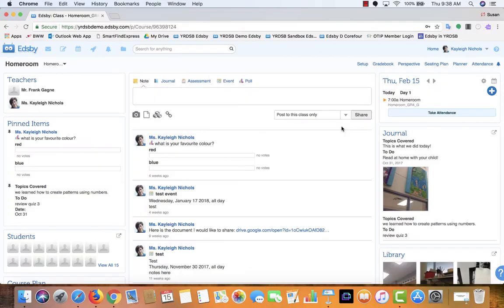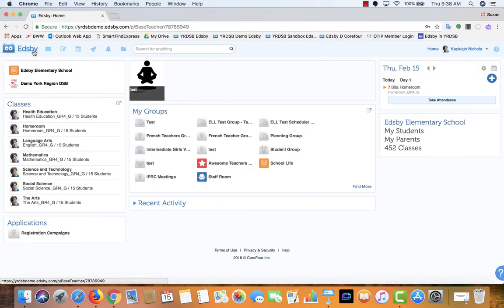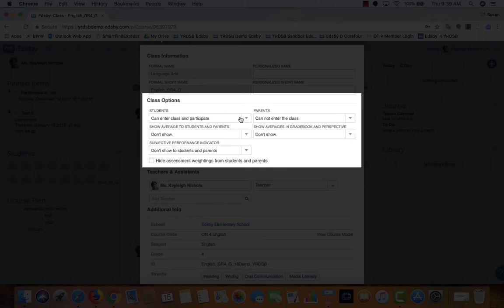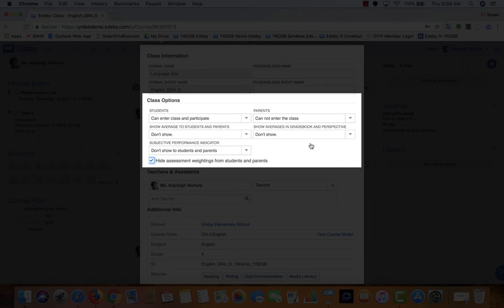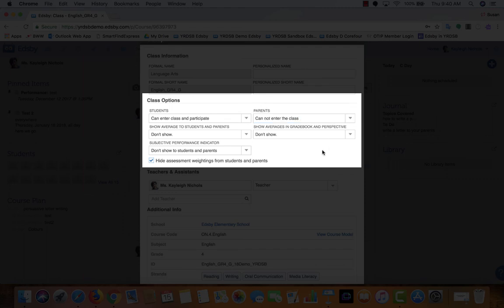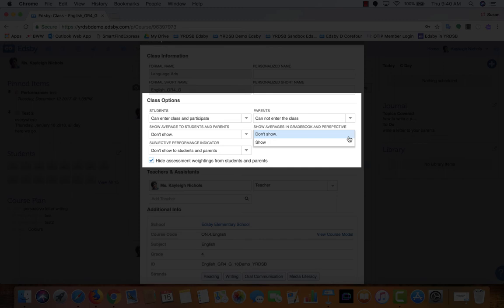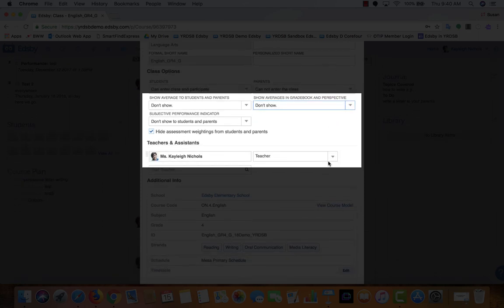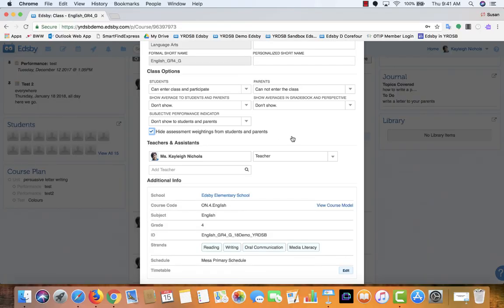Managing Settings for Edsby Class